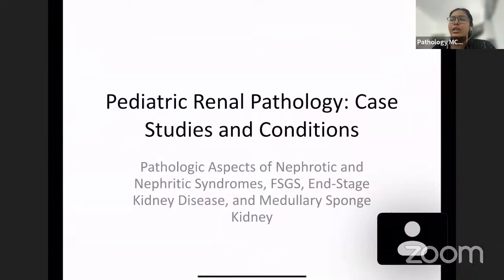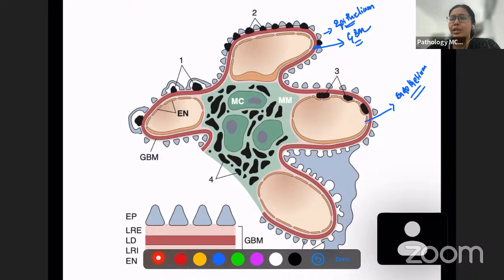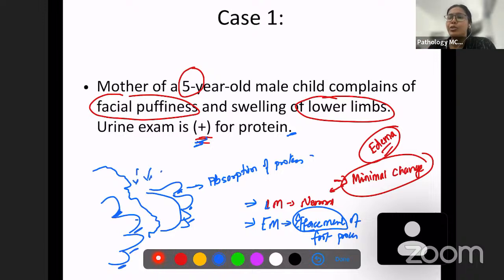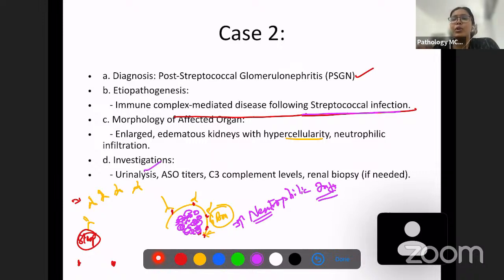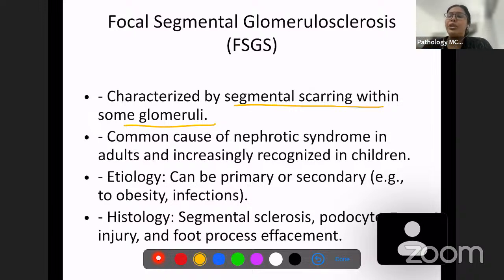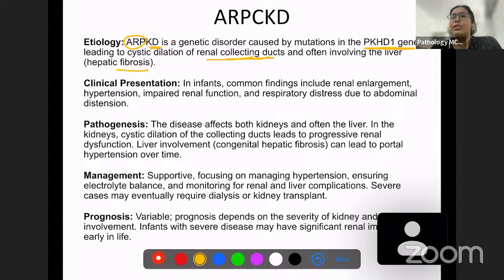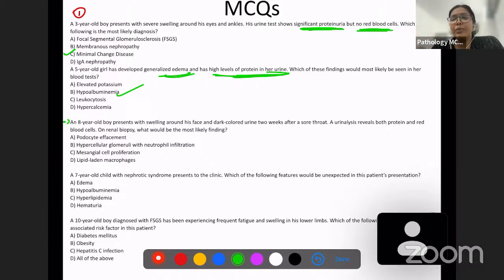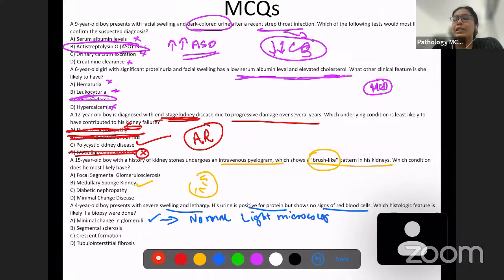90 Days University Proff Pre Pathology Live class on Genitourinary 3 on by Dr.GuruPriya